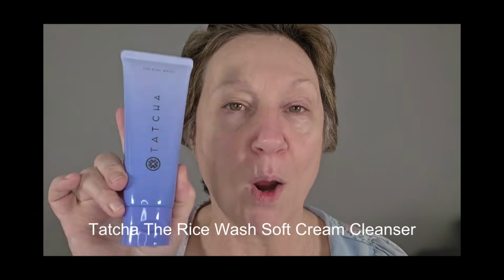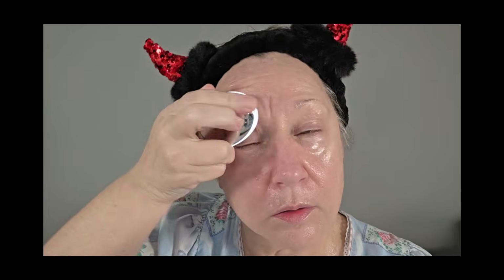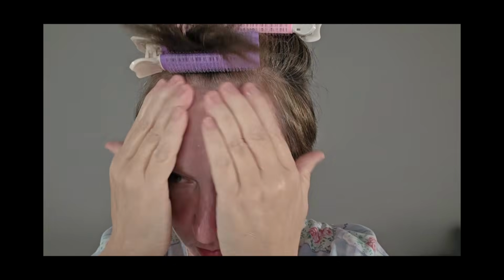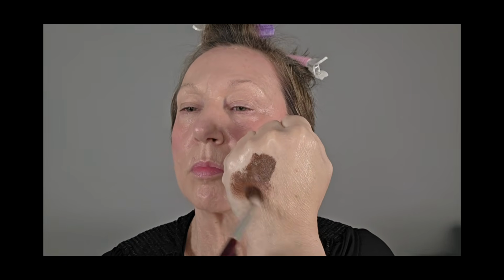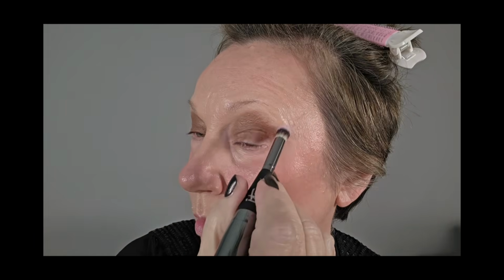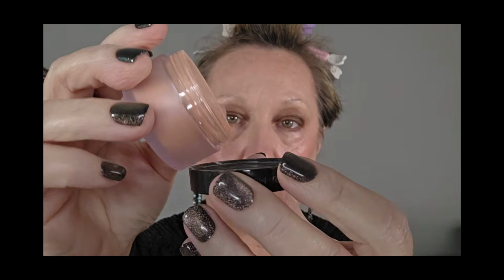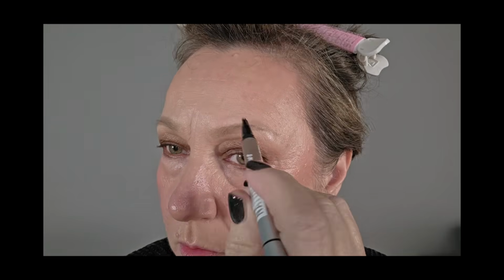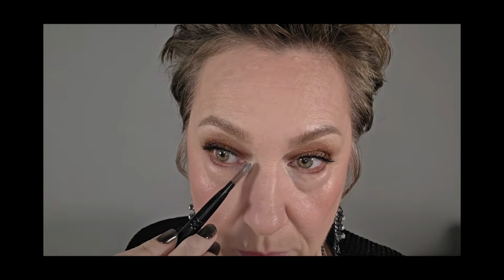Glam for a Good Reason… or No Reason. Either Works.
THE REAL DEAL — my paid subscription ($5/month)
Honest weekly verdicts on what's worth it, what to skip, and what has a catch

Some days you get all glammed up for a reason… and some days you do it just because it feels good. Today was one of those “no reason needed” days.
I cleansed, prepped, lifted, blended, and went full glam using a mixture of expensive and inexpensive makeup!
If you love a good getting-ready-with-me, grab your coffee and hang out while I show you the exact routine I use when I want to feel put together, confident, and a little extra — no special occasion required.

Glam is the reason. That’s enough.

Here's the product list!
1. Cleanse

Tatcha The Rice Wash Soft Cream Cleanser

2. Prep / Skin

Tirtir Milky Toner (hydrating)

*Gospire 10x Lighted Mirror

*Ziip Halo - used for lifting treatment.  Ziip Halo comes with the silver gel.

Zuvi Halo Blow Dryer - doesn't seem to be a brand that's alive

Volumizing Hair clips - generic

Estee Lauder DayWear Multi-Protection Anti-Oxidant Creme SPF 15

IT Cosmetics CC+ Nude Glow Lightweight Foundation + Glow Serum with SPF 40 - Medium

IT Cosmetics Brush dual ended brush

Stans Out Sponge

3. Cheeks

Jane Iredale ColorLuxe Liquid Blush shade Bombshell

BK Beauty 112 Small Angled Face

4. Concealer + Brightening

ELF Hydrating Camo Concealer – Deep Chestnut (for contour)

BK Beauty 111 Dense Bronzer brush

BareMinerals Concealer – BAREPRO 16HR All Over Skin-Perfecting Matte Concealer Mineral SPF 25

5. Eyes

NYX Professional Makeup Ultimate Edit Petite Shadow Palette - these are older and this is the only one I could find on Amazon

BK Beauty Fluffy eyeshadow Brush # 202

BK Beauty Under-Eye Smudge Brush # 210

*Revant Eyeliner in Brown - this is one of my favorite no budge eyeliners. Use the link to save 20%

Dark setting powder on eyes  (Laura Mercier secret under-eye setting powder in shade Rich Peach)

6. Brows

Madluvv Brow Stencil kit for shape – Taupe

7. Lashes

Ardell Naked Lashes – 420

Mascara – Laura Mercier Caviar Extravagant mascara

8. Lips

L'Oreal Paris Lip Liner – Toffee To Be

L'Oreal Paris Satin Lipstick – Peach Fuzz

9. Hair Finishing

10.  Powders used at the end are the Laura Mercier secret under eye powder in translucent
and the Laura Mercier Real Flawless Feather Matte Powder Foundation, Sheer to Medium Coverage, 16 HR Fade-Proof Wear, Hydration & Shine Control, Weightless Face Powder Compact, Hyaluronic Acid Infused in shade 2N affogato

WOW Style on Steriods performance enhancing texture and finishing spray

For brushes that I used - most were from the Core Line Extension face set
And the Essentials eye brush set

Jewelry is by Paparazzi
Nails are press-on's by Hello Love - name Chi-town showdown - this style does not appear to be available any longer.